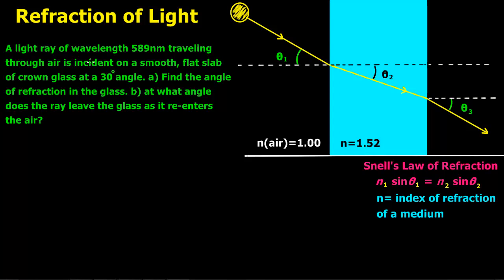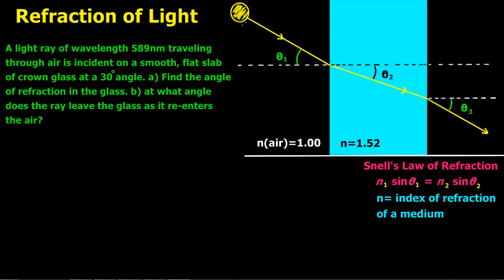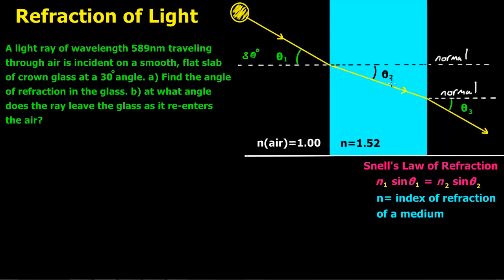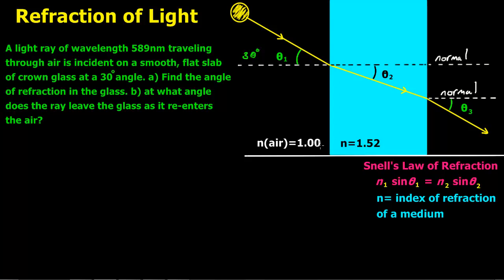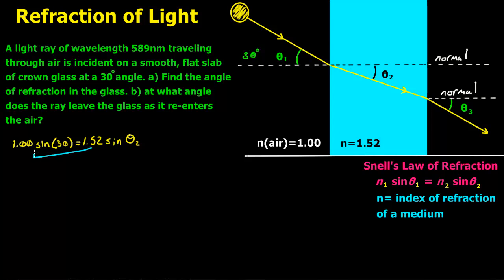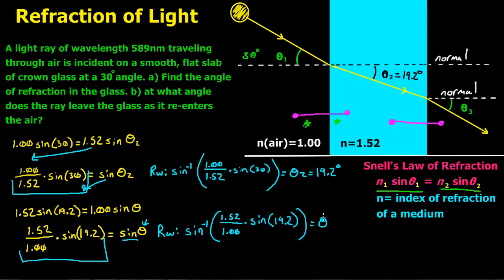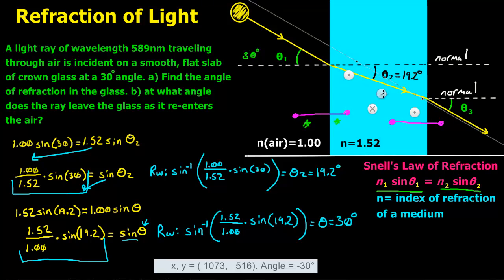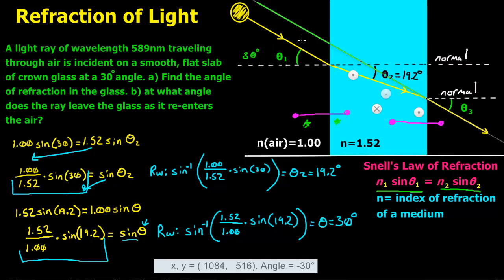Refraction of Light (Snell's Law)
In this video I show how to find the refracting angle of a ray of light as it enters a piece of crown glass. I also show the exiting angle as it leaves the glass.